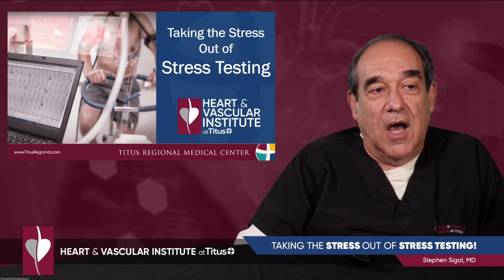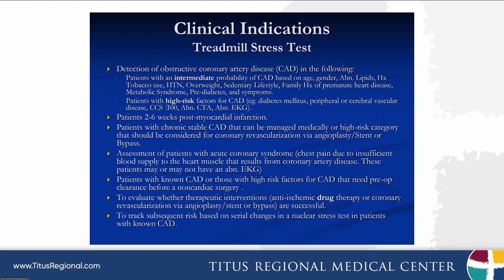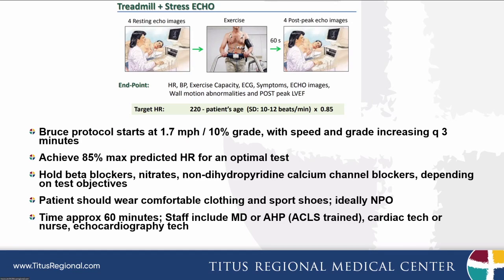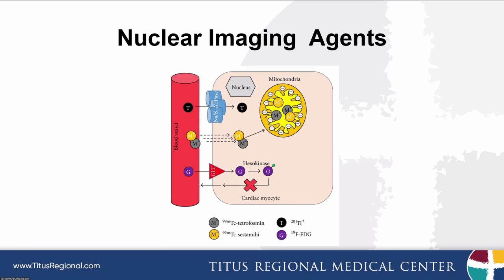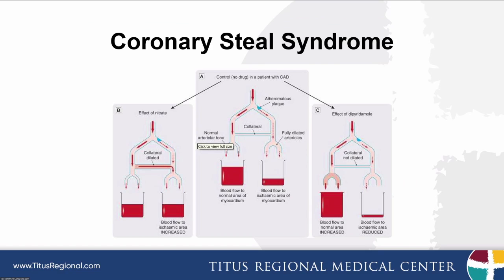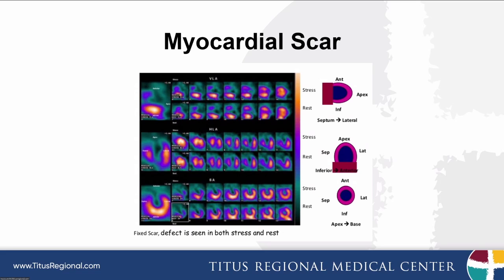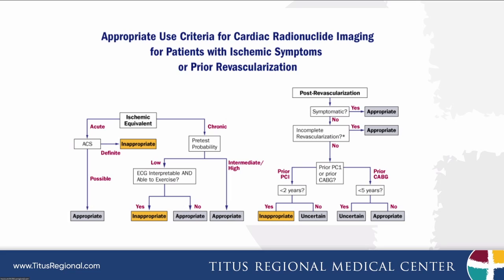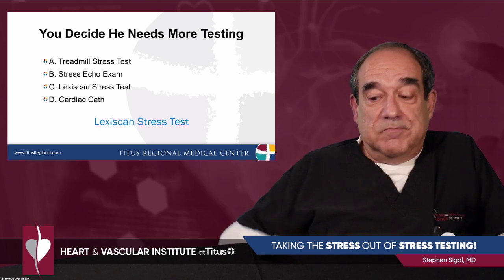Taking the Stress Out of Stress Testing! UPDATED VERSION HERE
(The original video posted had a loss in audio then video at 29:46 for about 4 minutes - corrected video is located

Dr. Stephen Sigal will lead a discussion on how to take the stress out of Stress Testing.

The seminar will cover the reasons/indications for stress testing as well as the different types of tests offered at TRMC.  The session will include the differences in these types of tests, examples of results and emphasize the importance of appropriate patient preparation.

This session was delivered via Zoom on December 15, 2020.